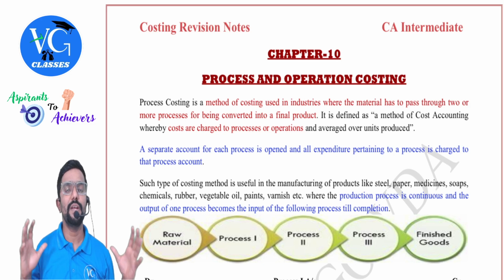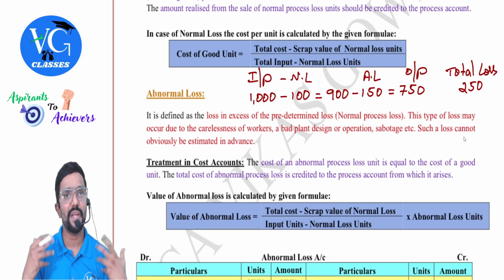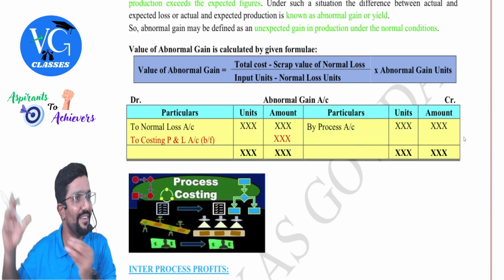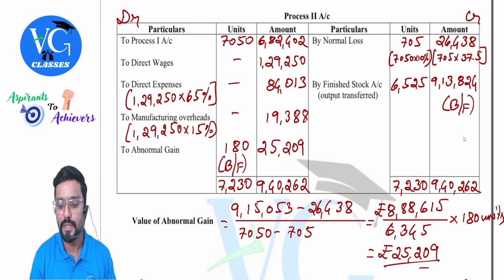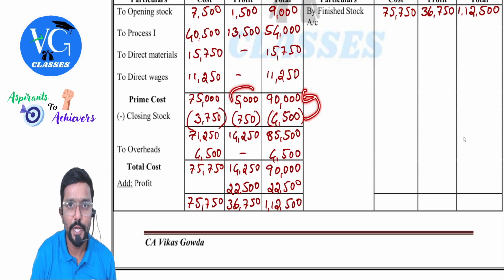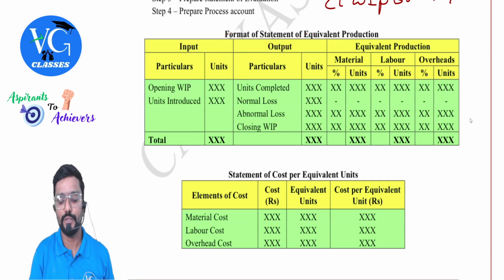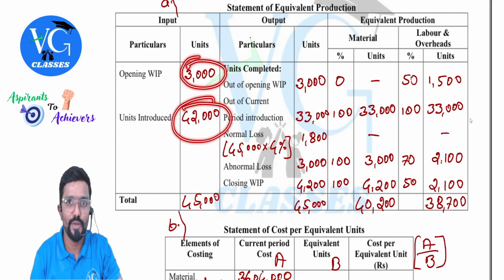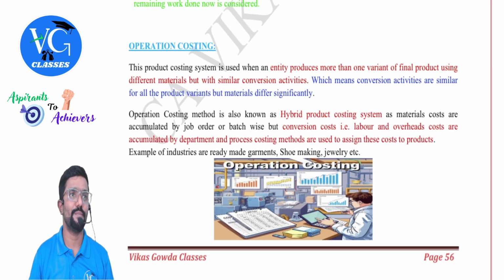Costing Concepts Marathon | Process Costing | Chapter 10 | Costing Revision in English | CA Vikas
Topic Covered: Costing Concepts Revision of Process Costing (Chapter 10) explained in English by CA Vikas Gowda.